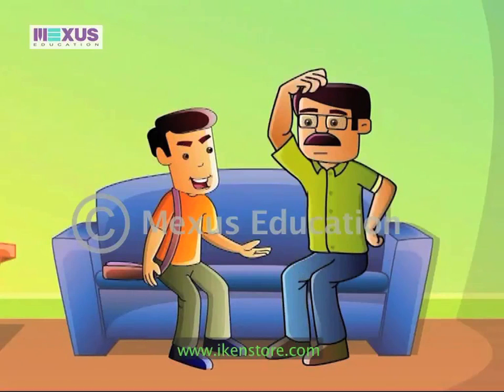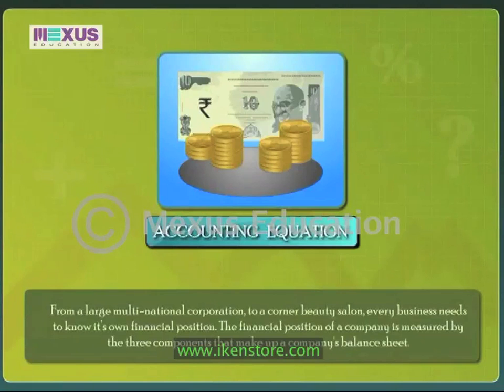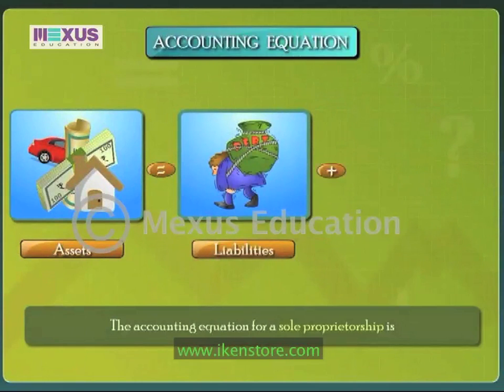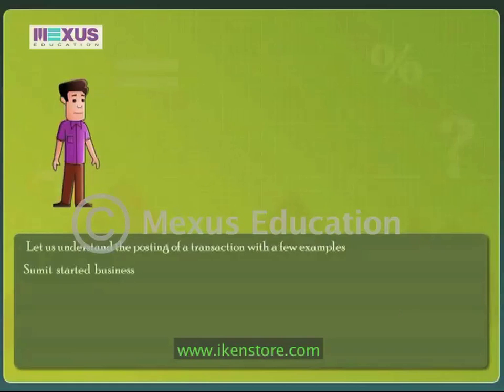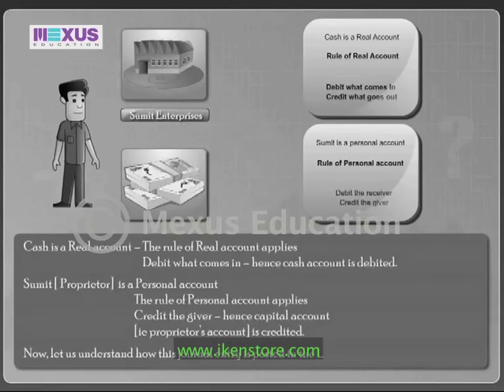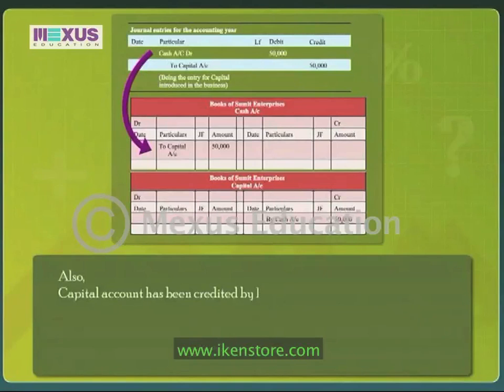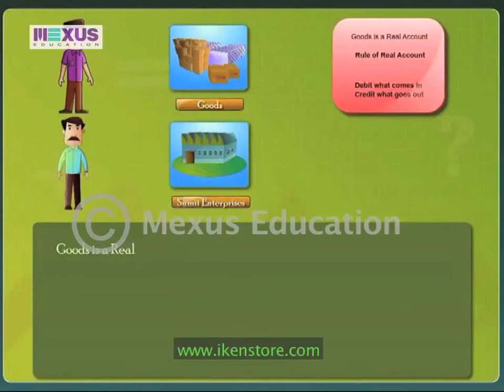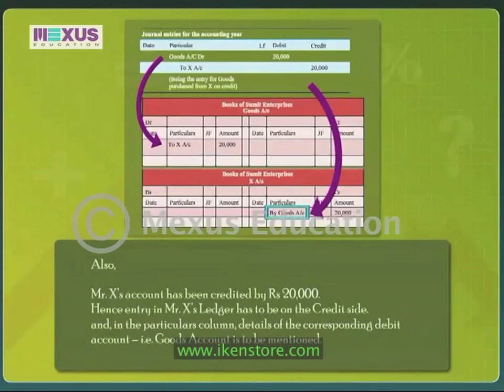Posting of Transactions in Journal and Ledger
This animation introduces the learner to analyse any financial transaction and post the same in a journal book as well as a ledger.